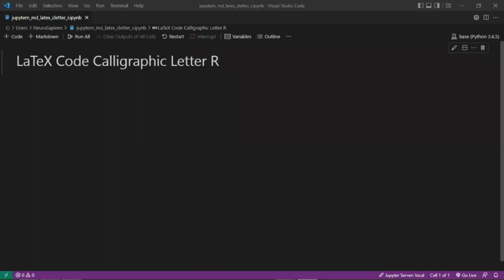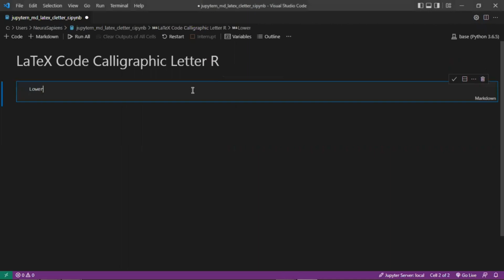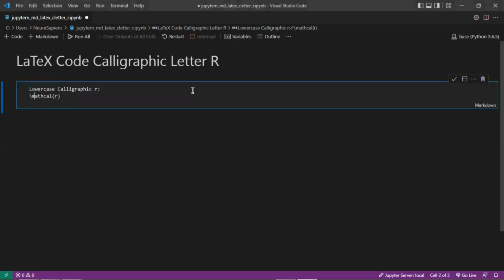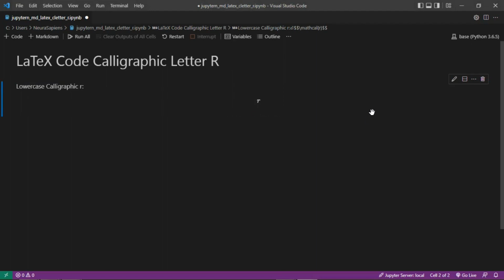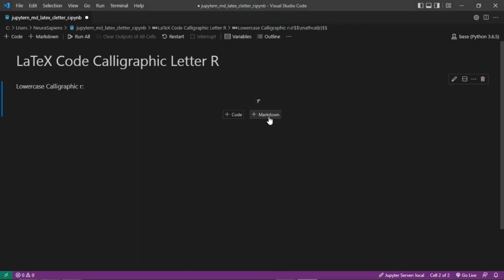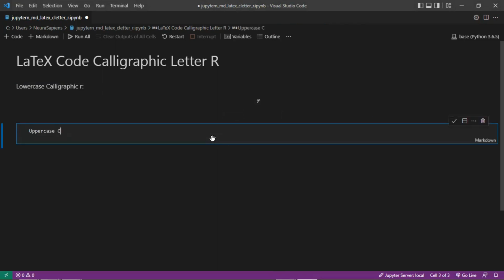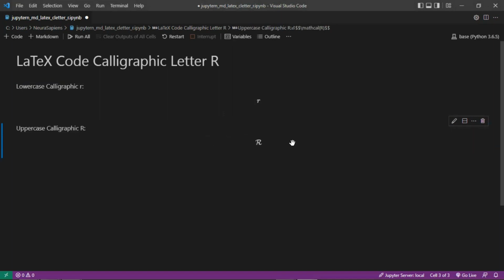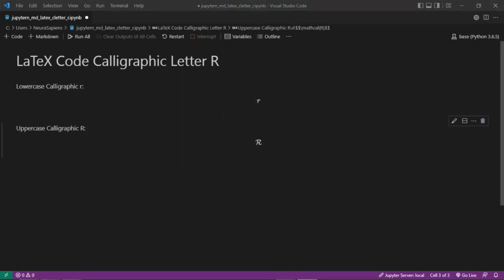Jupyter Notebook | Markdown | LaTeX | How to Add A Calligraphic Letter R Using LaTeX Code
In this tutorial we will learn how to add the lowercase and uppercase Calligraphic letter R using LaTeX Code in Jupyter Notebook Markdown cell.

Keep Learning!